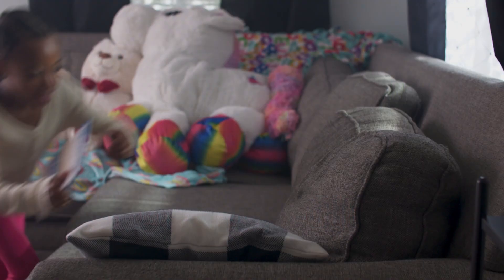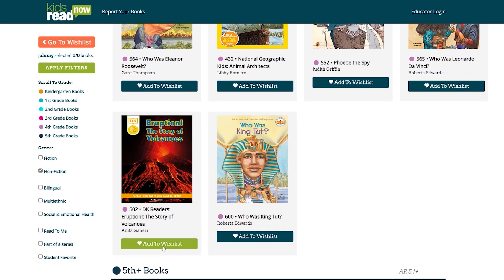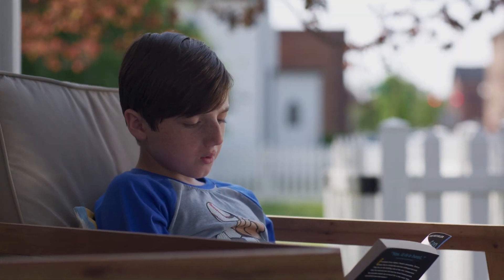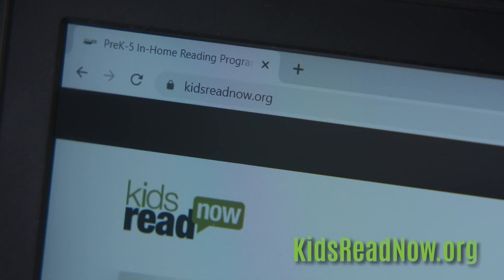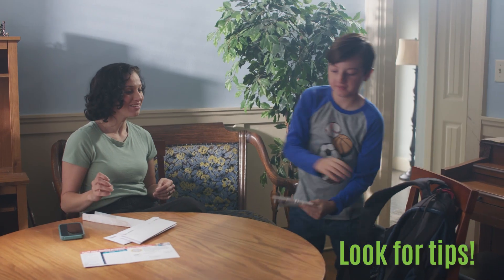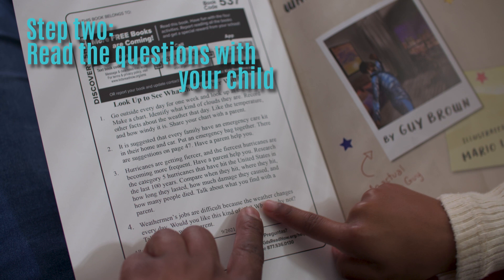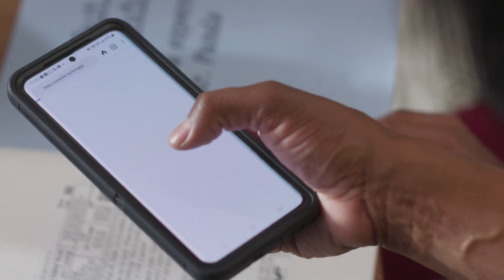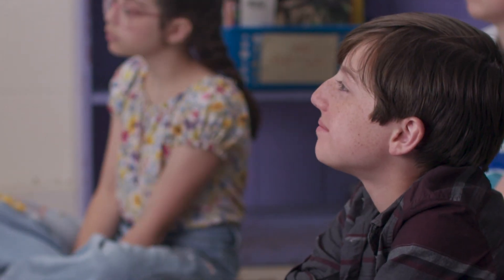Parents love what Kids Read Now does to encourage young readers... with award-winning results!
2/3 of America's kids don't read at grade level by the end of third grade. It's a crisis and our mission is to see that number drop to 0. Good readers go far... it's proven. Higher high school graduation rates, less chance of incarceration, higher earning potential... they're all linked to literacy. If you'd like to learn more about how we can partner with your child's school to improve their literacy rates at no cost to you, please visit us